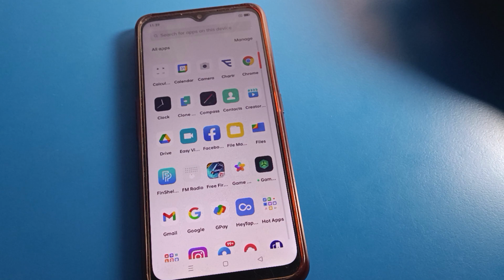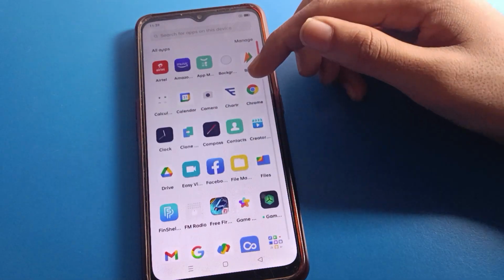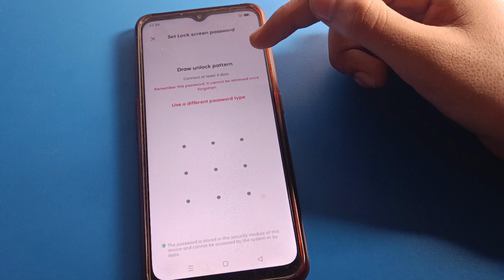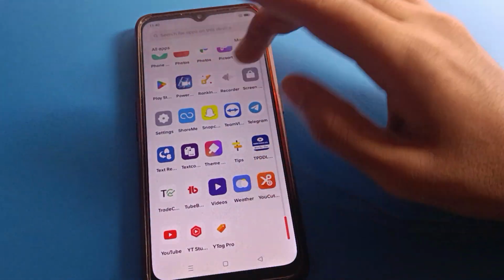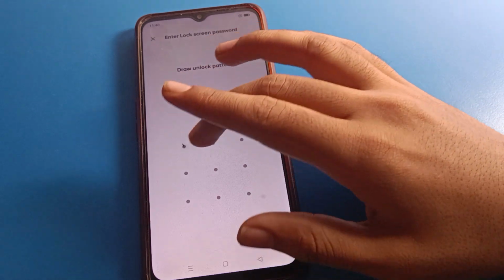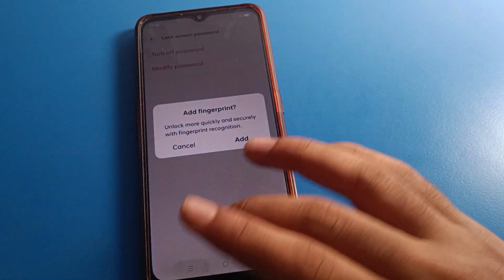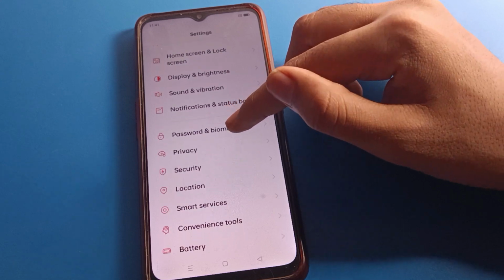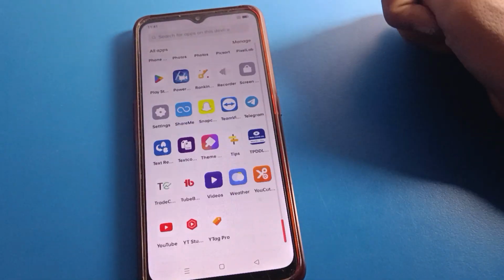How to Set Pattern Lock oppo A15s, password setting